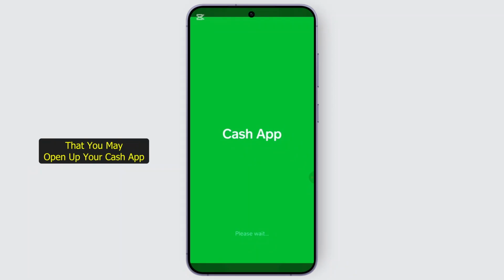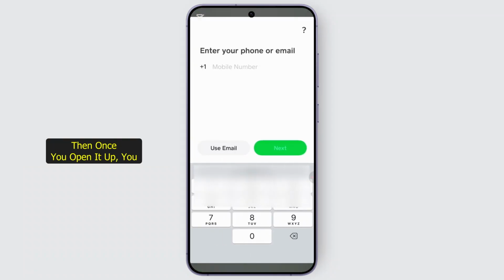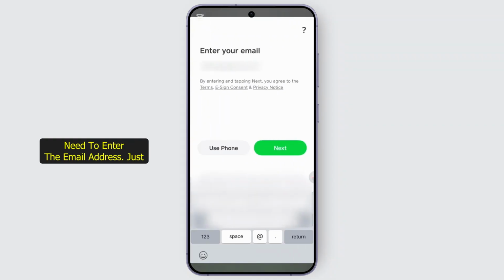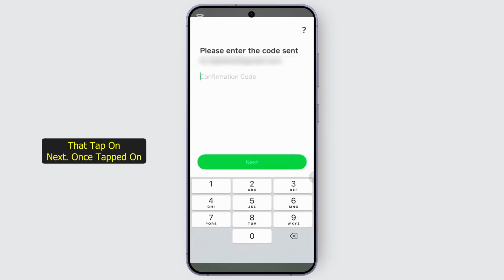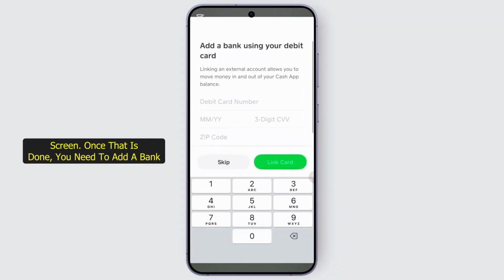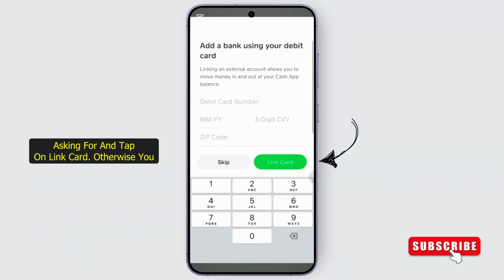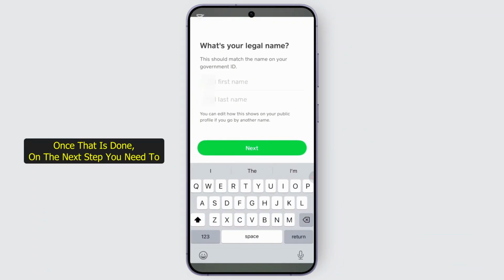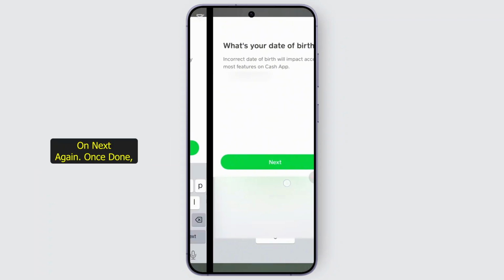How to Create Cash App Account in 2025 (EASY)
Want to create a Cash App account to start sending and receiving money? This video will guide you through the steps on how to create a Cash App account quickly and easily. Whether you're asking, "How do I sign up for Cash App?" or need help setting up your new account, this tutorial has you covered. Learn how to download the app, enter your details, and get started with Cash App today. Watch now to see how you can create your Cash App account in just a few minutes!

Timestamps:

00:00 How to Create Cash App Account
00:10 How Do I Sign Up for Cash App?